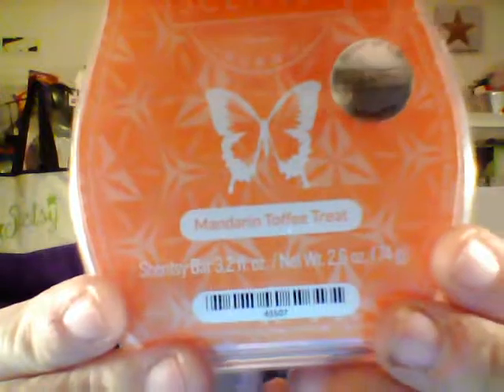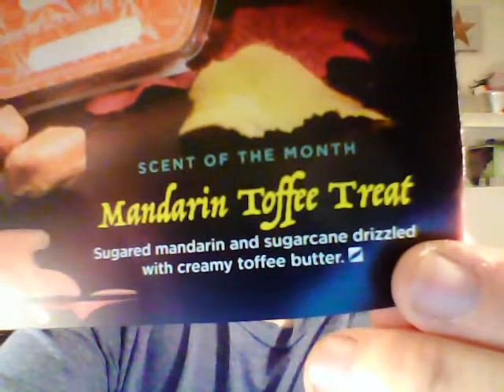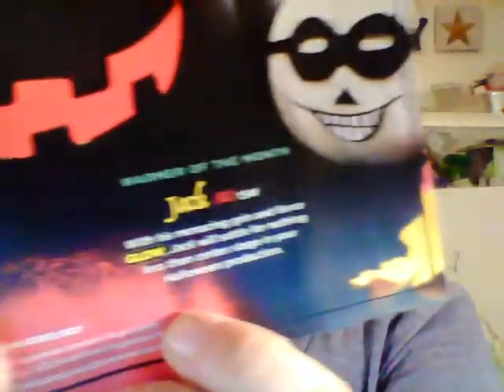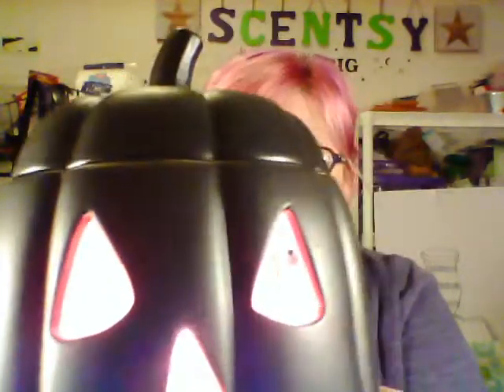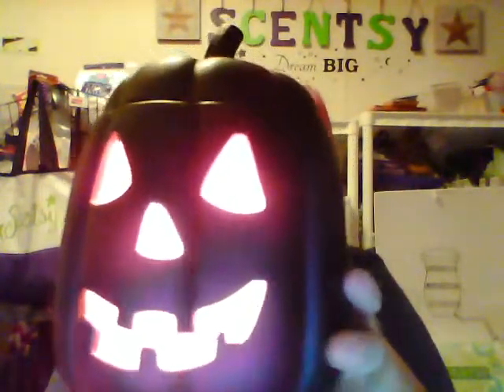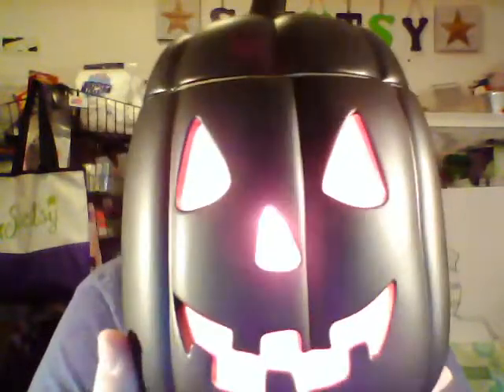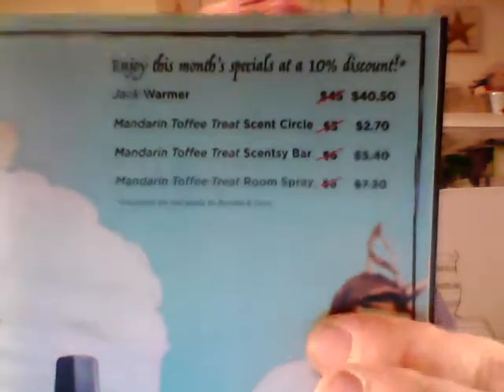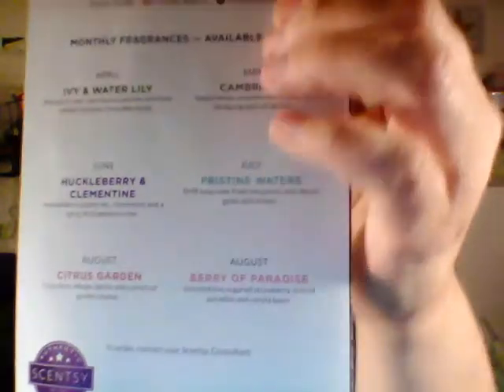Sept. 2017 WarmerOf The Month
Meet Jack our warmer of The month for Sept 2017.